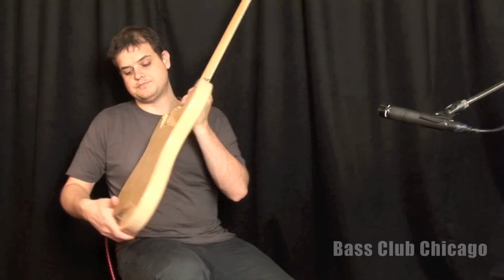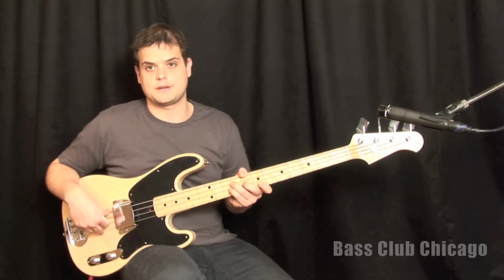Bass Club Chicago Demos - Lakland US 44-51 Serial #3!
Brand New Lakland US 44-51 50s P Bass Demo. Serial #3

Signal is running direct into the camera. This is a dry tone.

Bass is available for $2850.

Features include

Blonde Trans High Gloss Finish

Body: Slab 1 pc. Swamp ash with High Gloss finish

Neck: 1/4 sawn Rock Maple with Graphite Reinforcment Rods.

Fretboard: Birdseye Maple w/ Ebony Dots

Pickups: Lakland Vintage Singlecoil

Hardware: Chrome w/ Hipshot Tuners

Bone Nut

Comes with Hardshell case